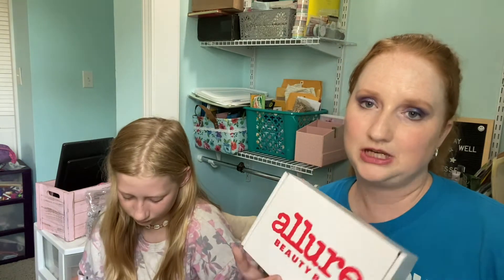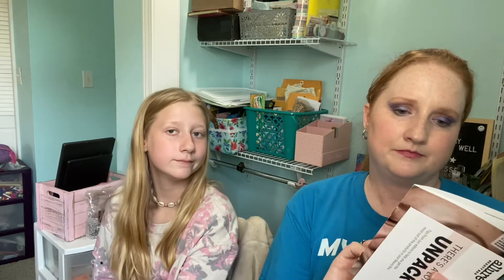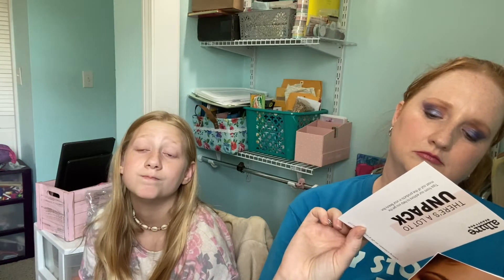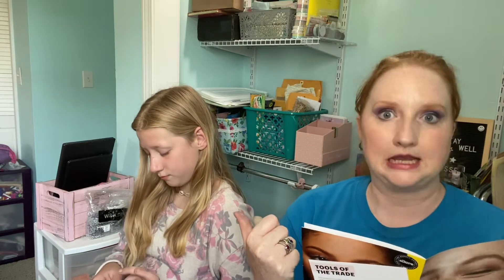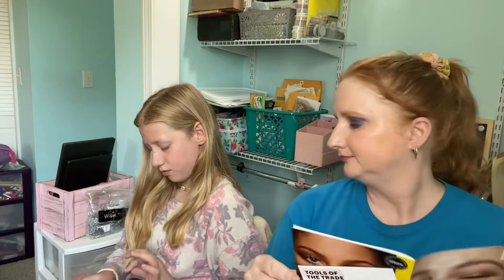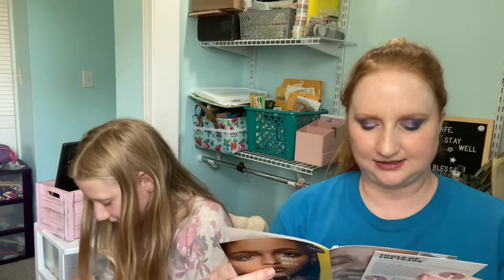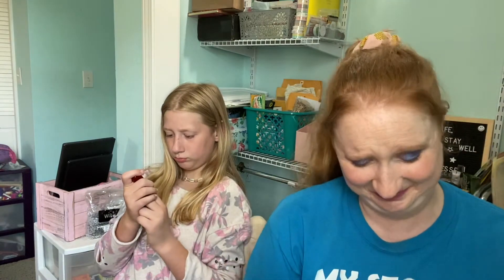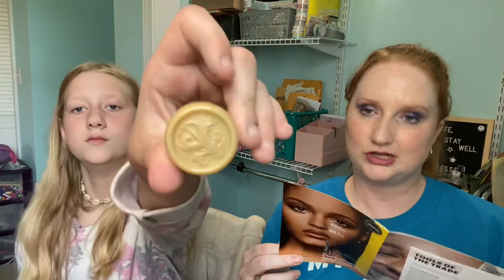Allure June 2021 Unboxing